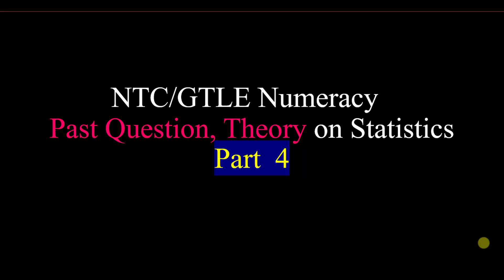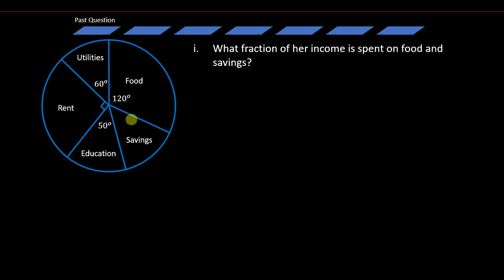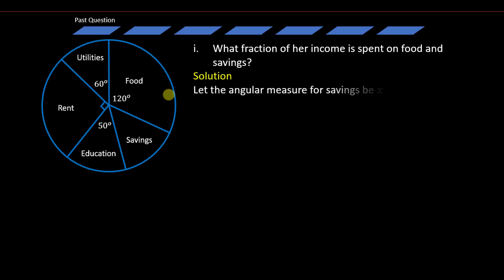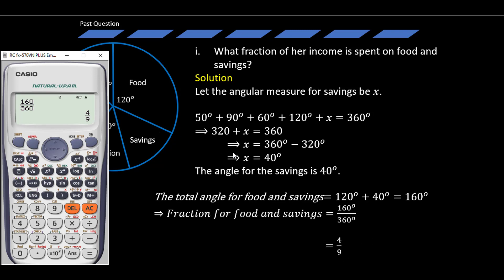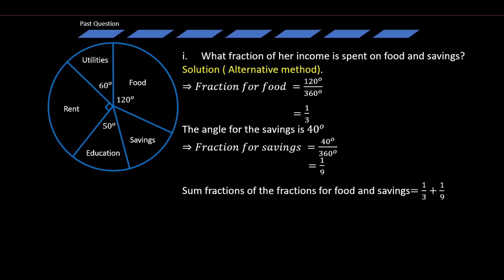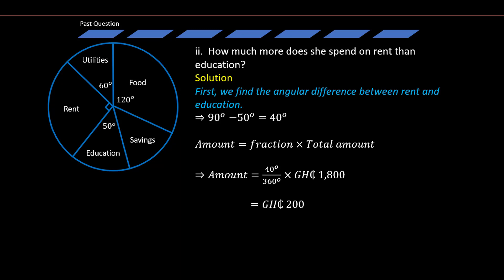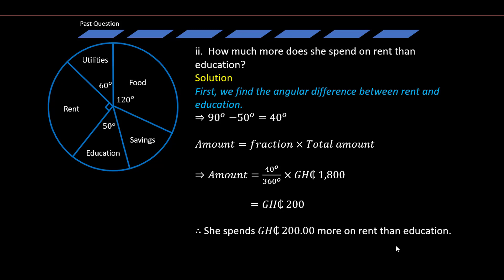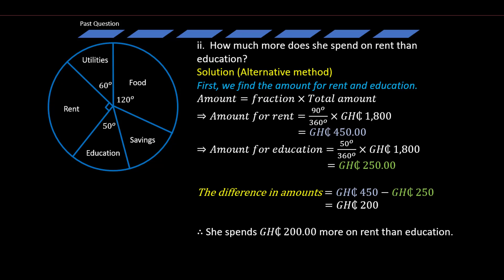Pie chart - NTC past question on statistics Part 4, 2022 | NTC Numeracy Past Questions and Answers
This video deals with the solution to a past question on pie chart with the aid of a calculator as well. Click.on the bell icon for notifications anything a new video is posted.

ntc passco